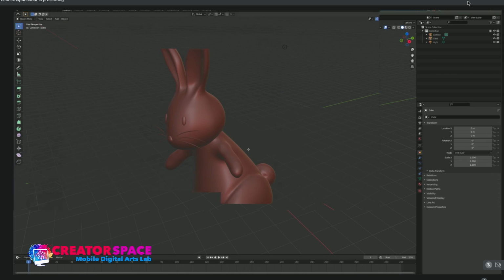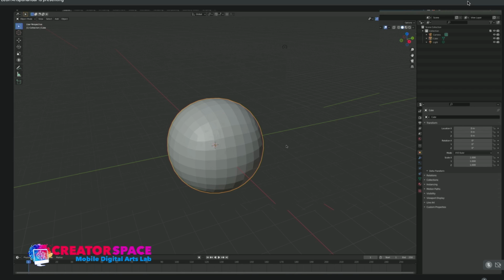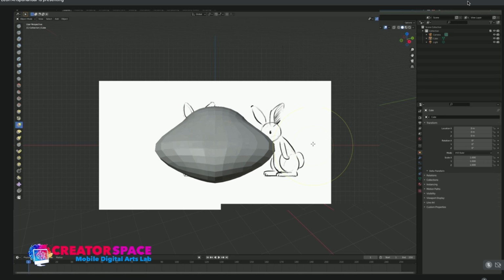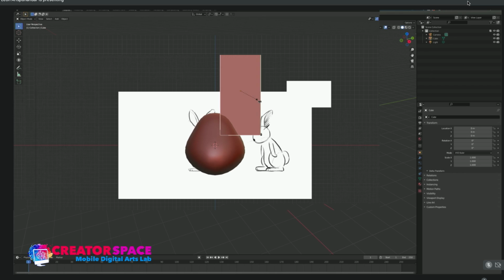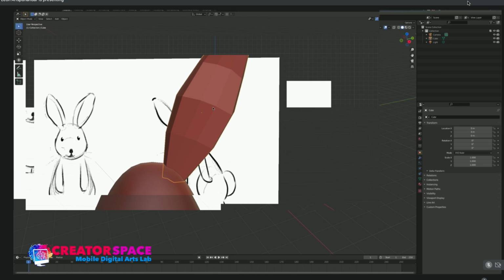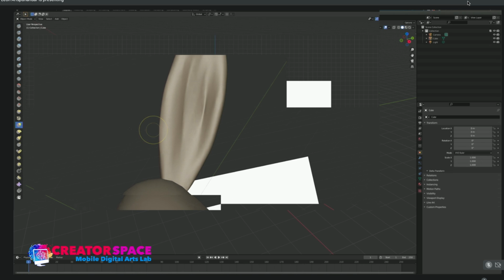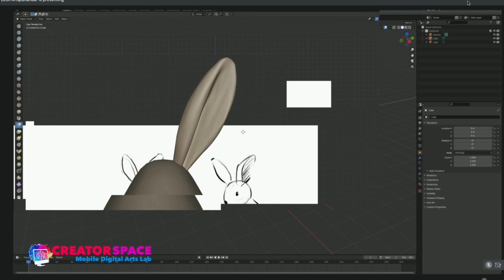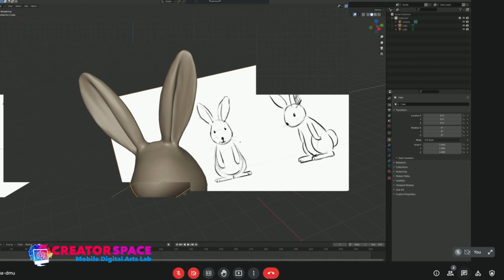Creator Space Online: Blender 3D Animation Tutorial Part2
This 5 part series will focus on creating a short 3D animation for social media use. Part 2 explores refining your modell for a short animation. Software used is Blender, a free 3D animation software.